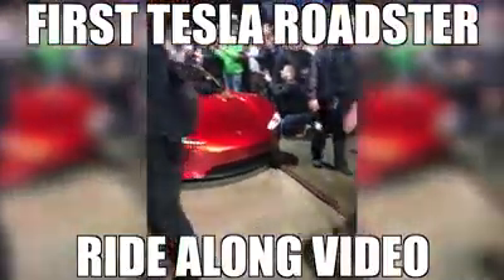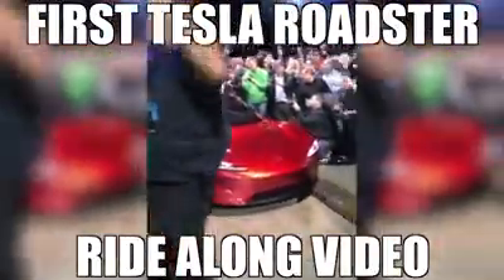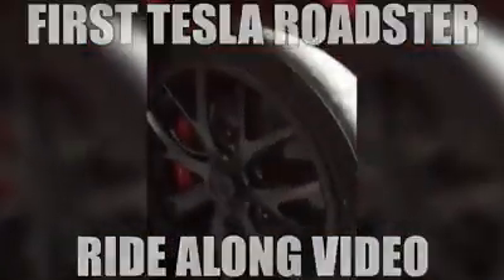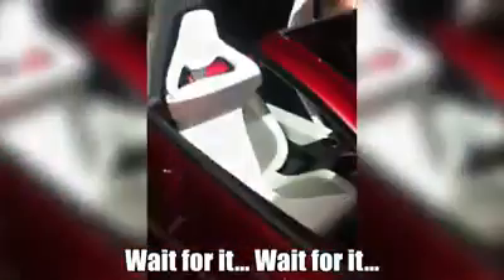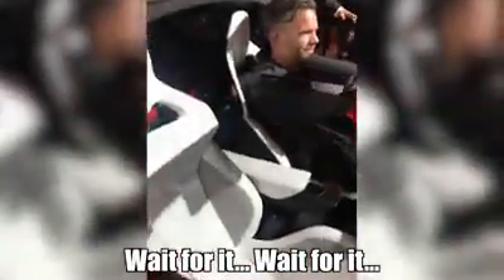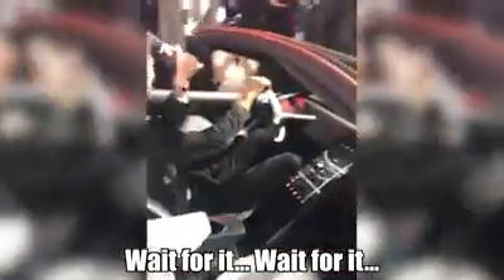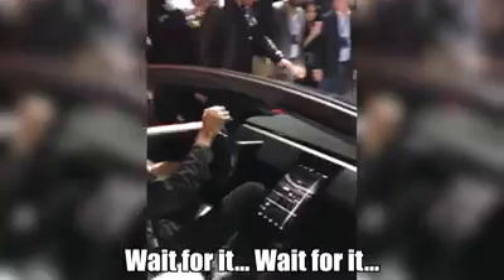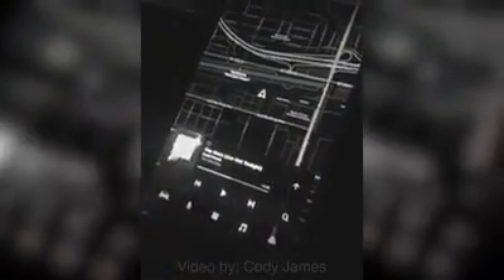Tesla's Roadster goes 0-60 in 1.9 secs | first live experiment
watch out the new roadster of tesla.. compare it with any electric car to buy!!
its an easy choice
0-60 in 1.8seconds